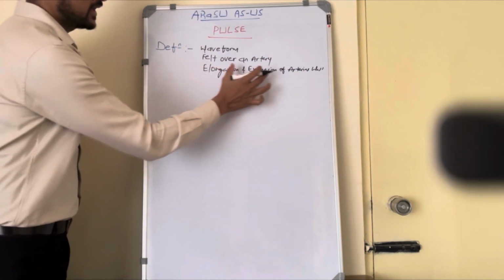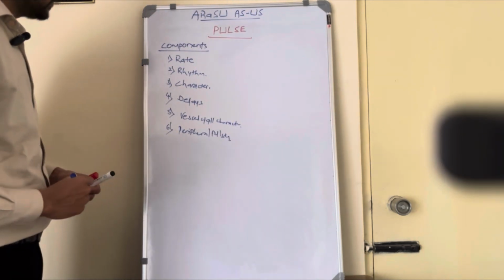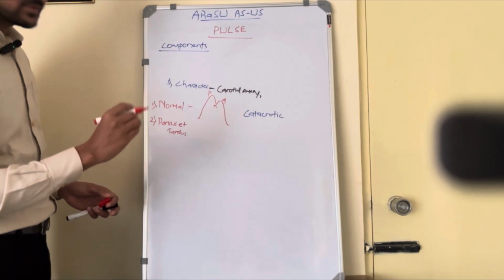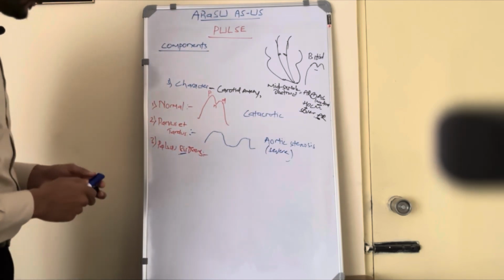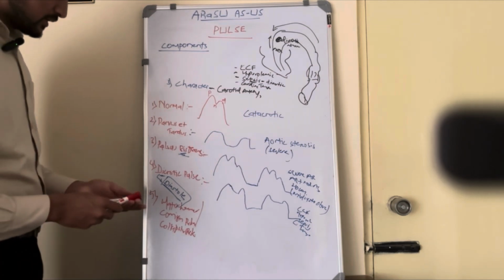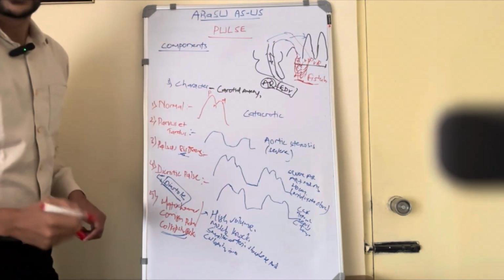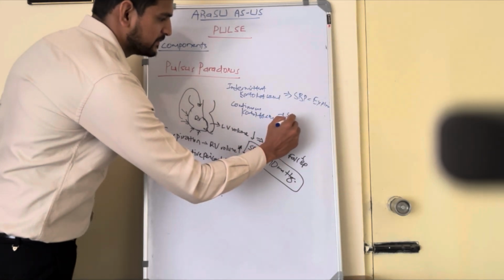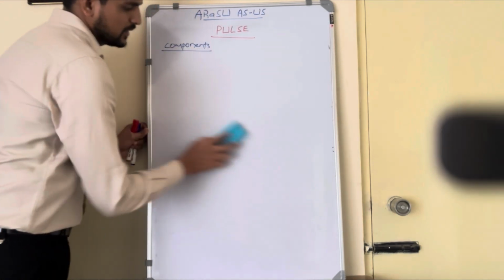PULSE clinical examination | Rate Rhythm Character and more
Here we cover the details about pulse clinical examination which includes the definition, rate, rhythm, various characters, volume, delays, vessel wall character and other details.